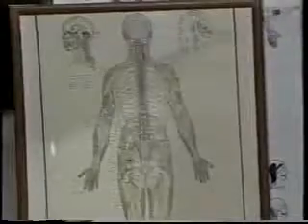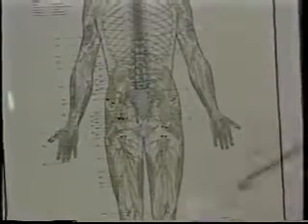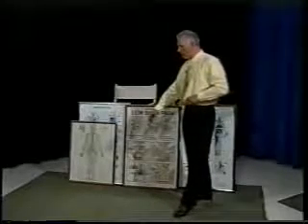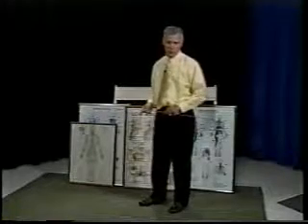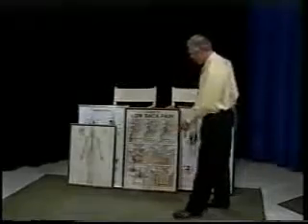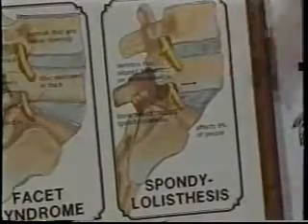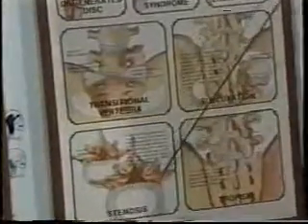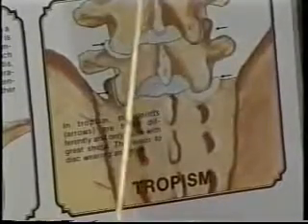Dr Golding on Sciatica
Dr. James R. Golding of Somerset Chiropractic and Acupuncture discusses sciatica: What it is - How to diagnose it - Self-treatment and when to see a professional.

SCCA Video Productions
Host: Dr. James R. Golding